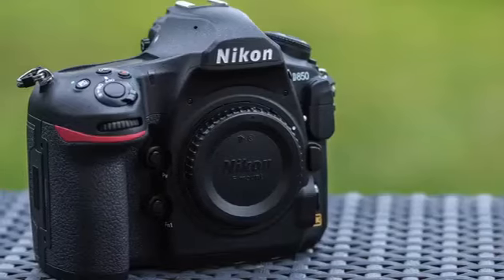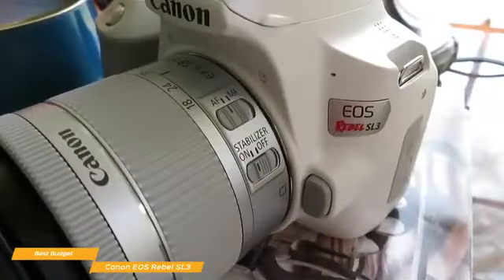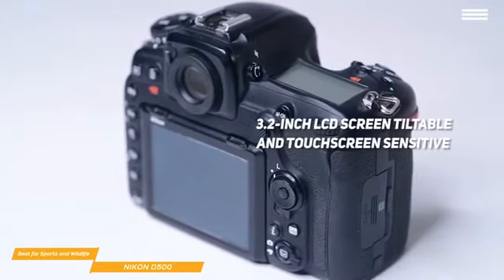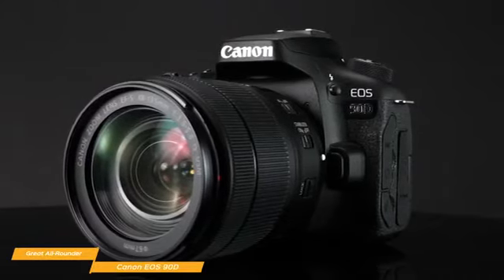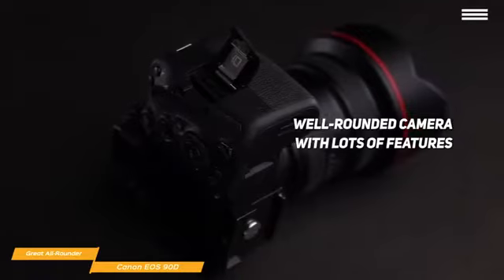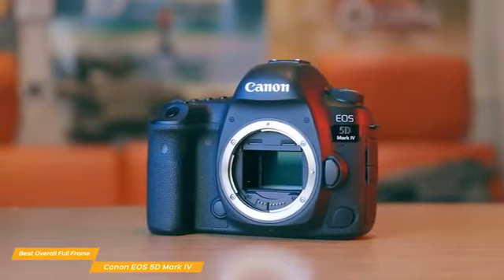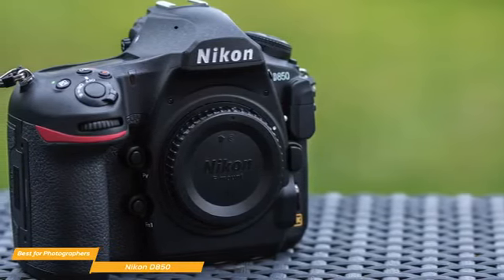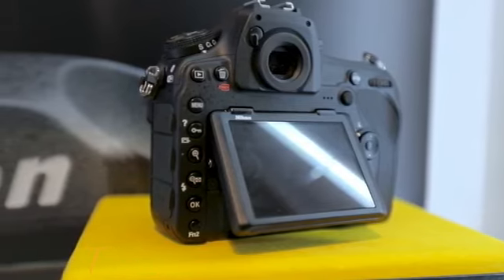Best Camera 2021, high definition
Brand Nikon
Lens Type Telephoto
Compatible Mountings Nikon DX, Nikon F
Maximum Focal Length 300 Millimeters
Minimum Focal Length 120 Millimeters

Lens features a constant fast f/2. 8 aperture through the entire zoom range
Lens covers the focal lengths normally captured using multiple prime lenses
VR image stabilization up to 4. 0 stops faster
Mounting Type: Nikon F
Image Stabilization: Optical